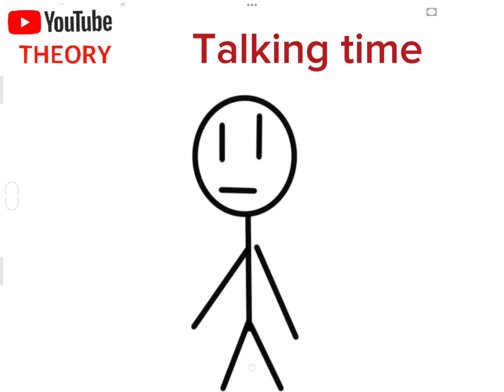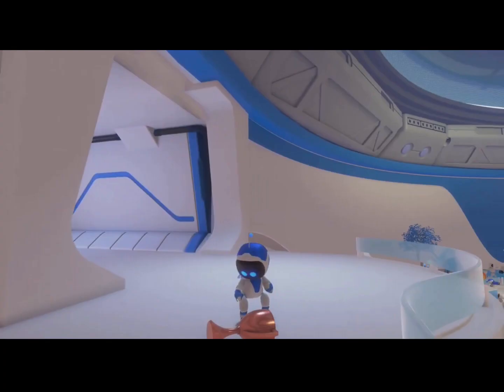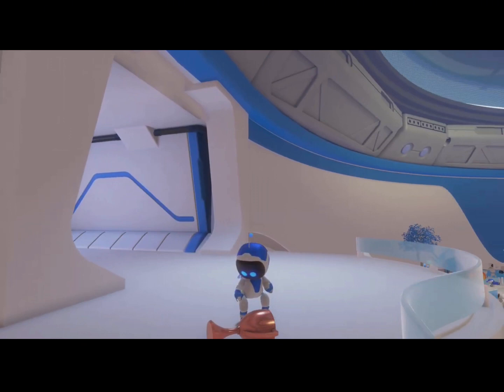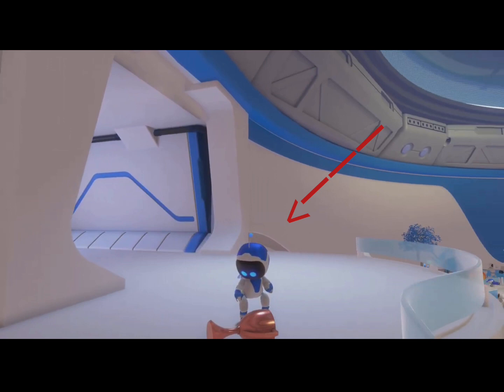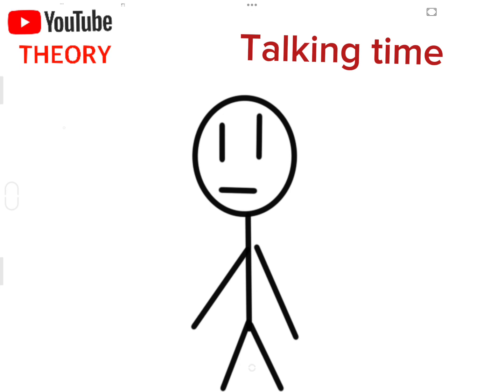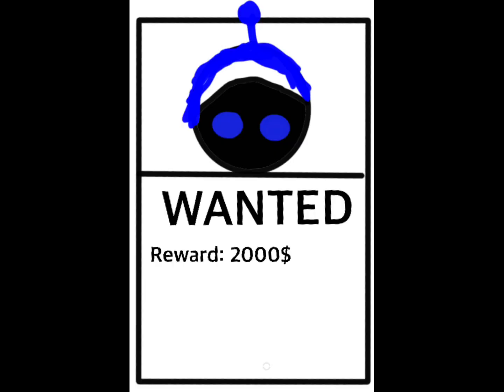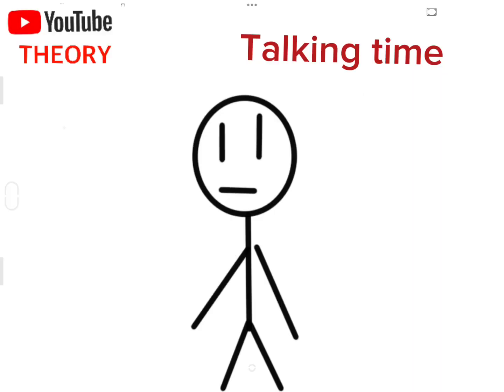[Youtube theory] What happened to Astro? [ASTRO short Made by @Lucky-v5k]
The video I used for this theory!